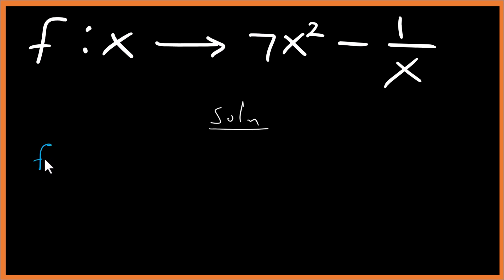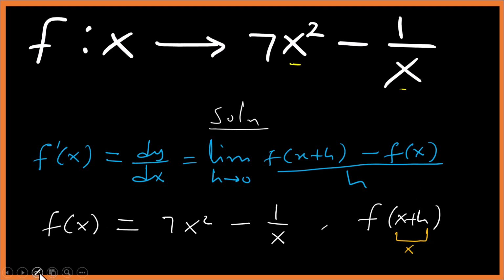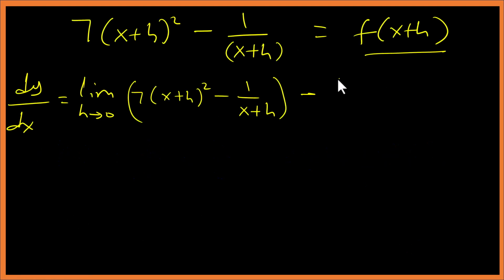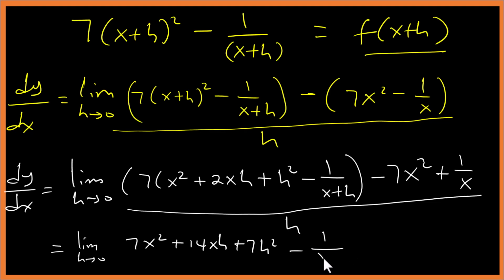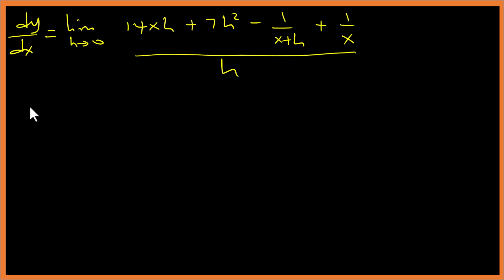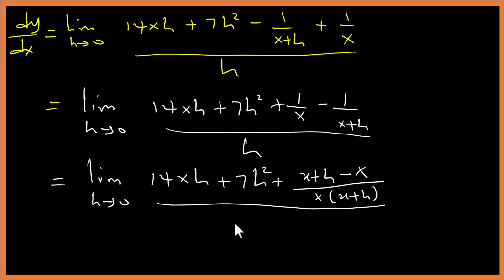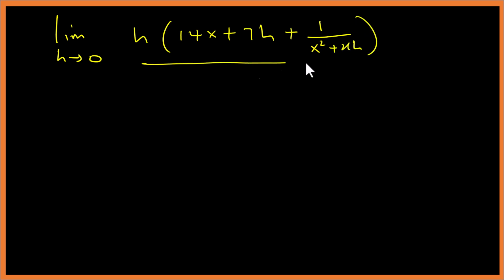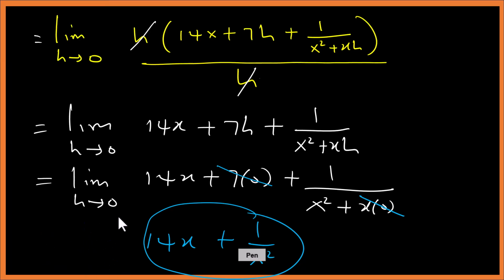Math Olympiad | Differentiation From the First Principle The Derivative of a Function | Calculus